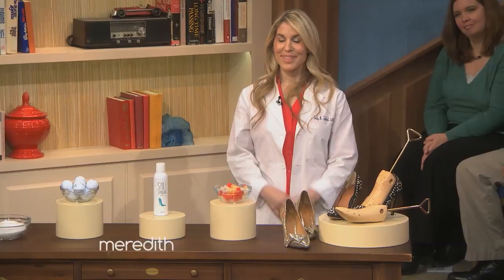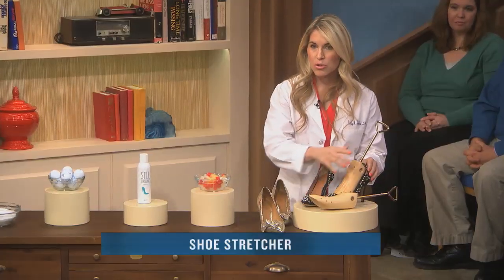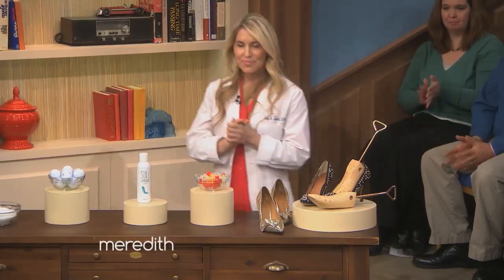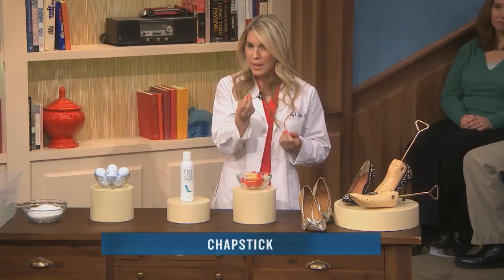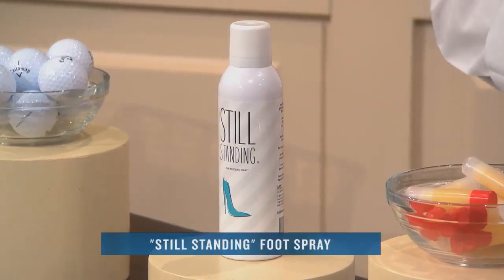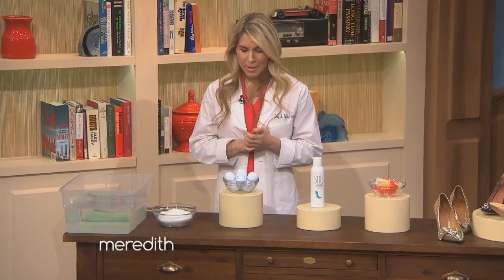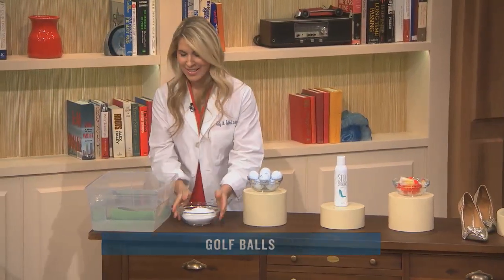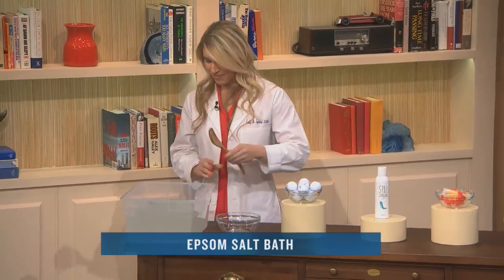Sole Saving Tips - TheList | The Meredith Vieira Show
Dr. Emily Splichal joins Meredith on TheList and shares her tips for making high heels more comfortable!